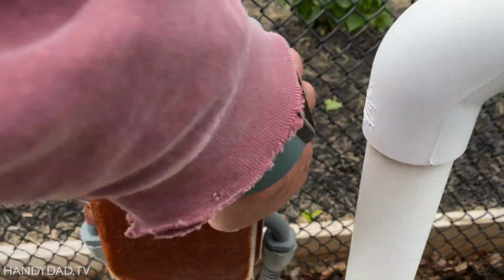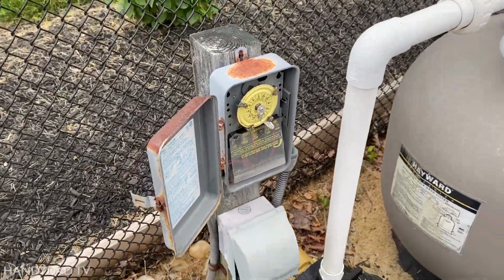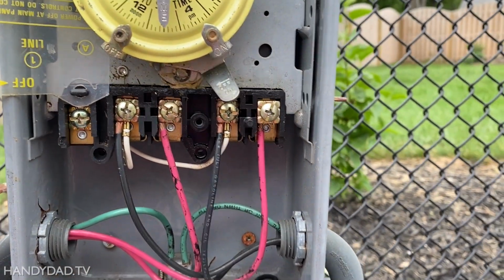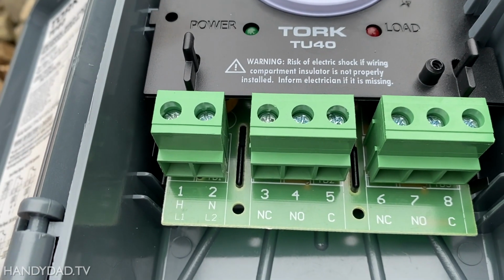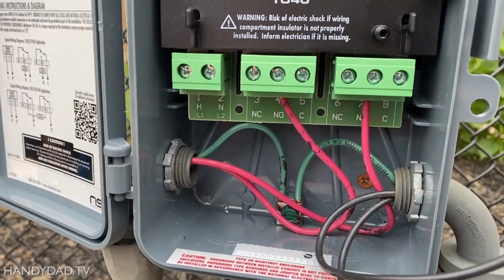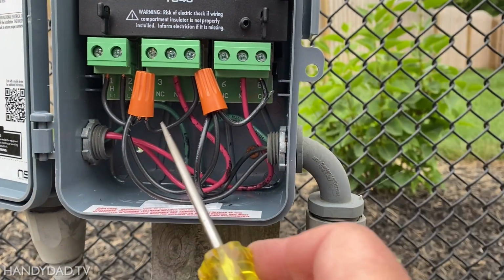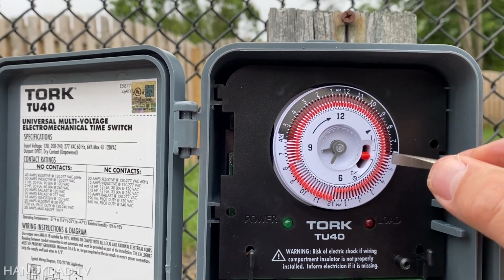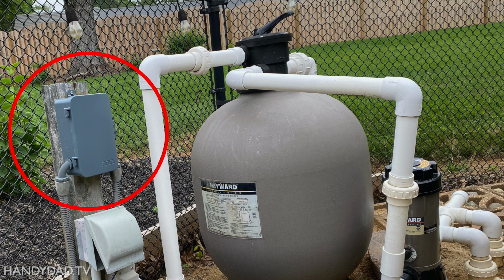Pool Timer Replacement - Tork TU40 (NOT RECOMMENDED)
In this video, Chris shows how to wire a 240-volt pool timer, including the setup and operation of a Tork TU40 indoor-outdoor timer. Always use a timer with a double-pole switch for 240-volts.